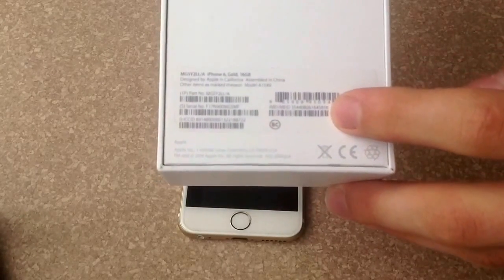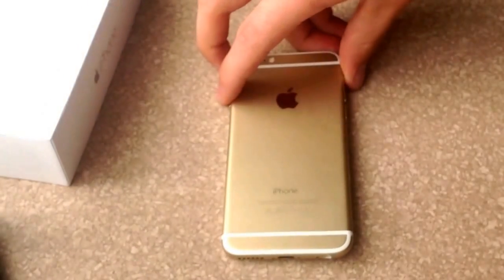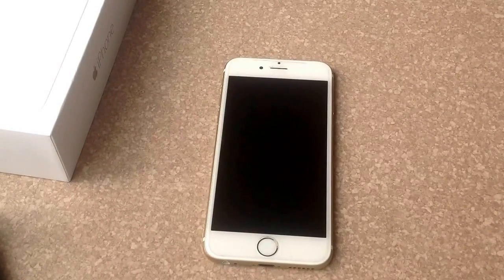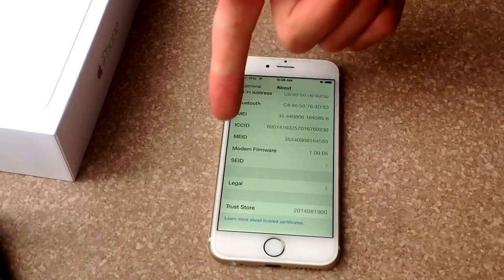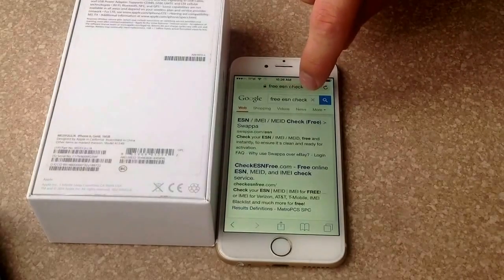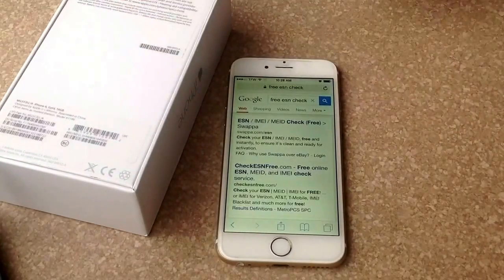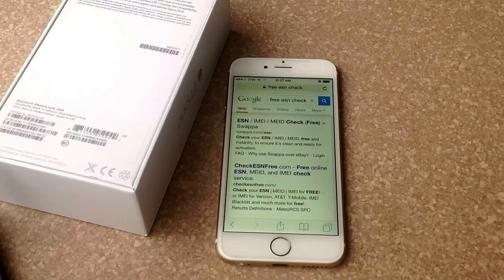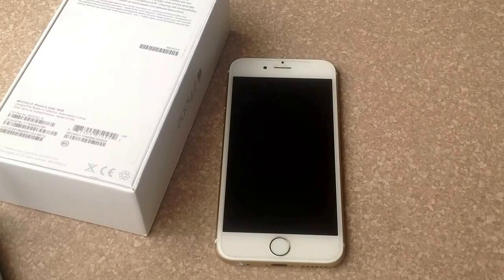iPhone 6 / iPhone 6 plus - how to check ESN / IMEI number. (Checks stolen / blacklist)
Where to locate your esn / IMEI number and where to check to see if its stolen. demonstrating on a iphone 6 running iOS 8